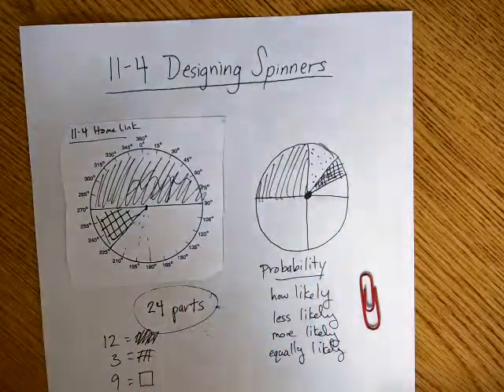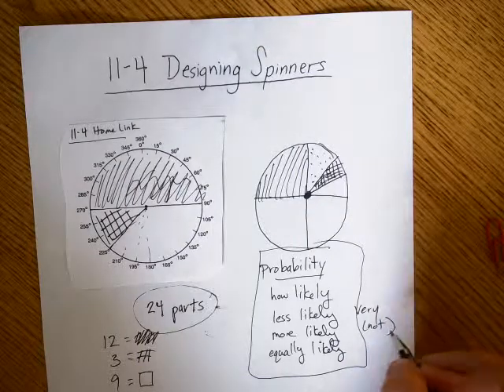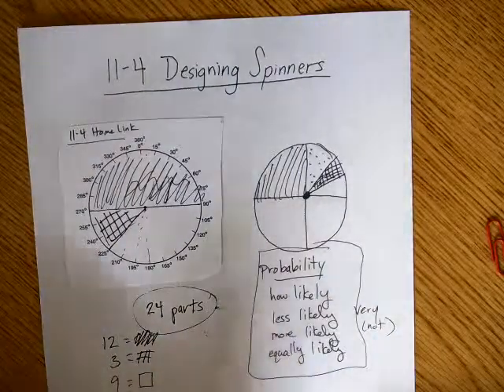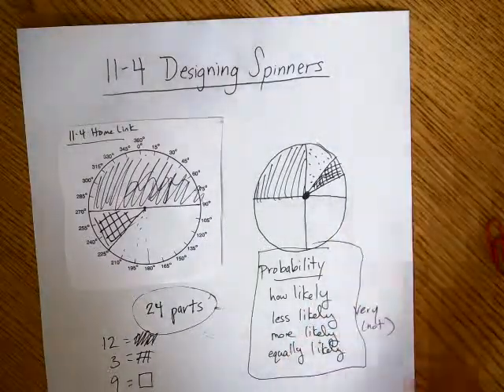Everyday Math 11 4 Parent Help Video